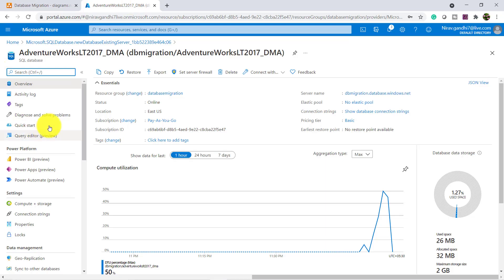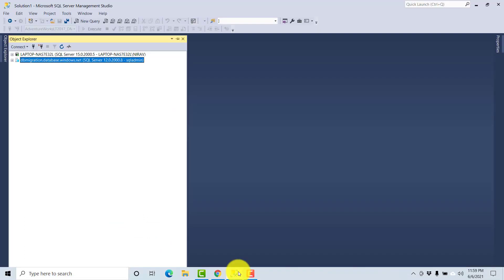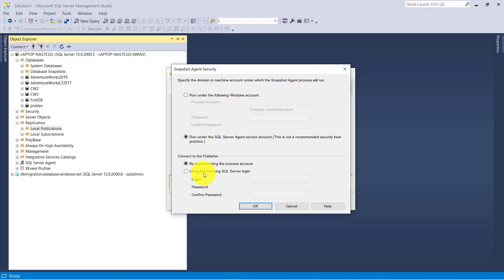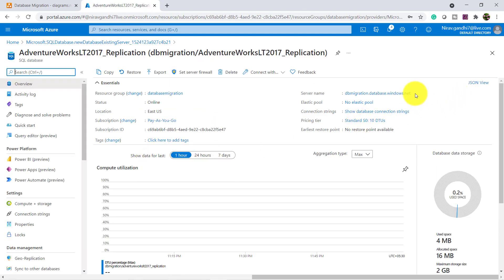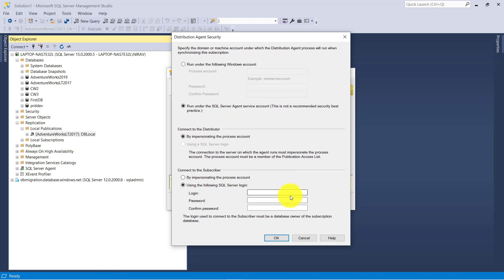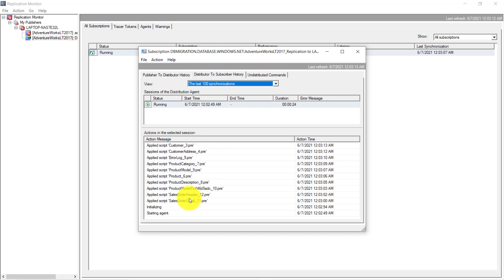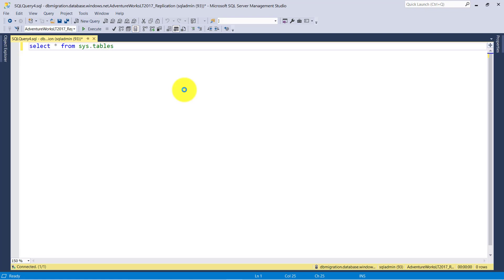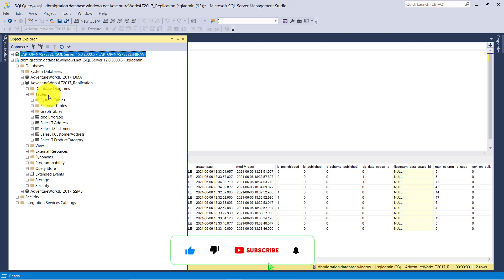Migrating SQL Database On-Premise to Azure SQL Database using database replication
In this video, I will provide the complete details of database migration from on-premise to Azure SQL Database using database replication.